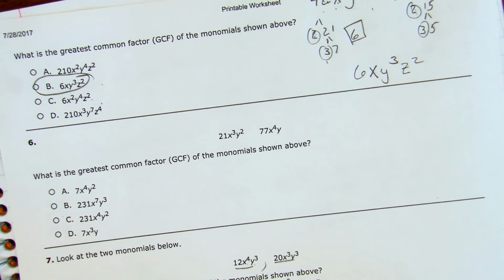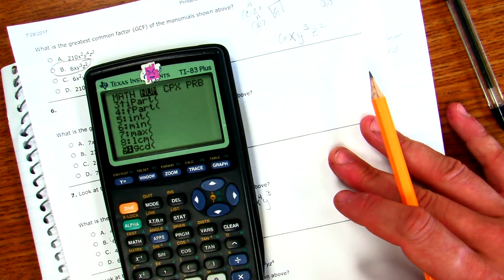gcf lcm A1 1 1 2 1